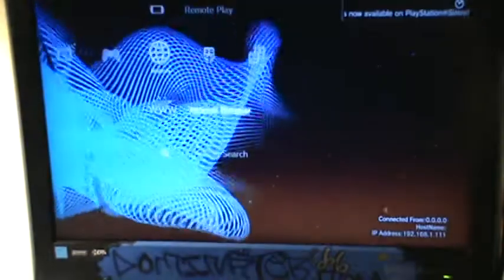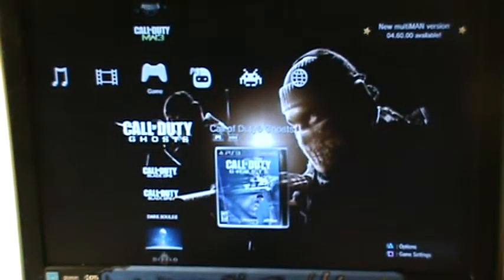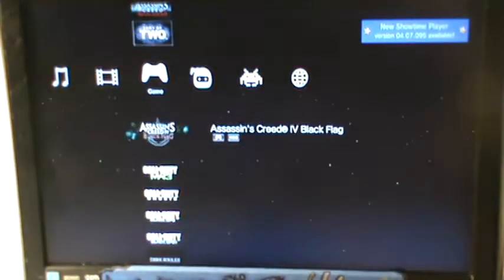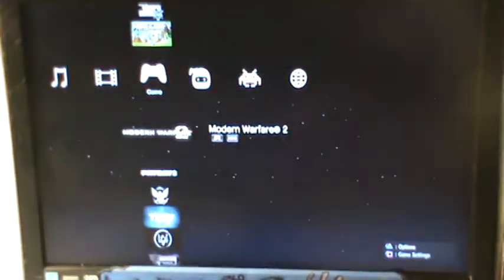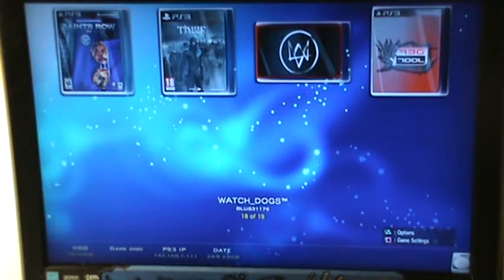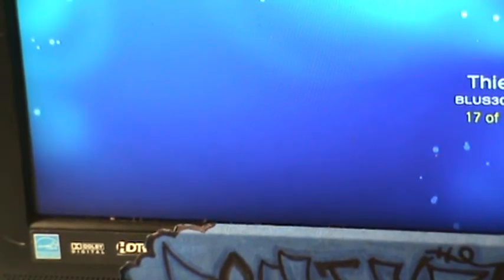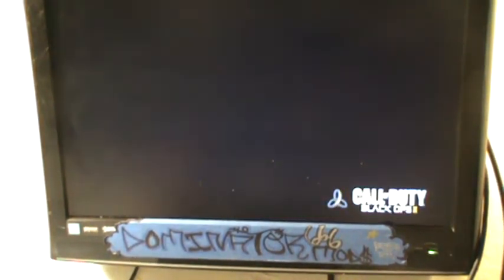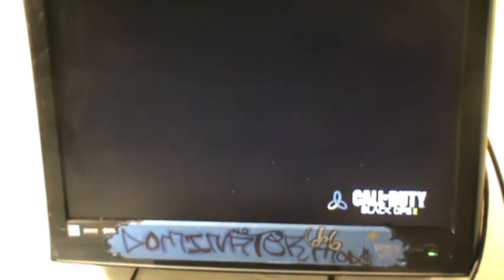2101A JAILBROKEN PS3 FOR SALE ON EBAY 320 GIG W GAMES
DO NOT POST YOUR PS3S YOU ARE SELLING ON MY CHANNEL IF CAUGHT YOU WILL BE REPORTED FOR SPAM AND BANNED FROM CHANNEL
THIS IS ANOTHER UNIT I HAVE FOR SALE ON EBAY. THIS UNIT IS A 2101A MODEL W 320 GIG HDD LOADED WITH GAMES.

LINK TO EBAY COMING SOON